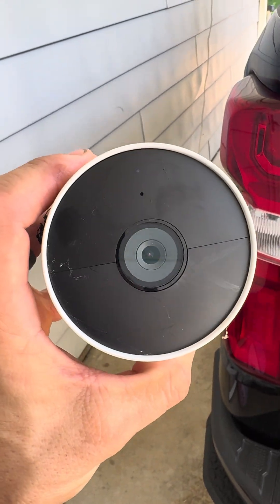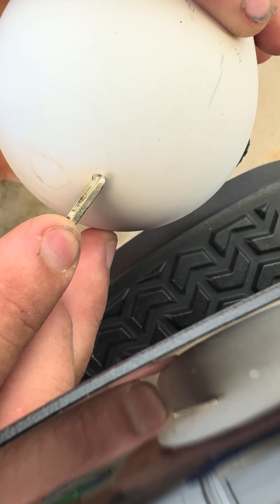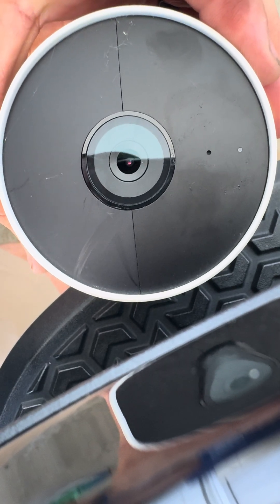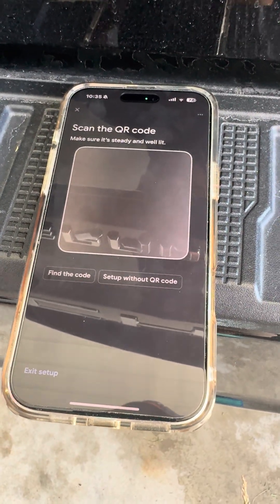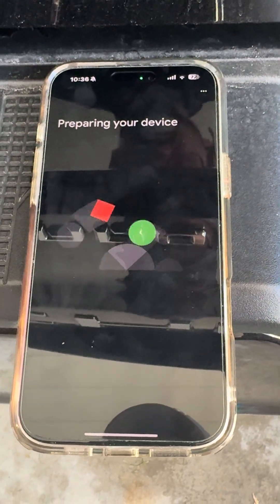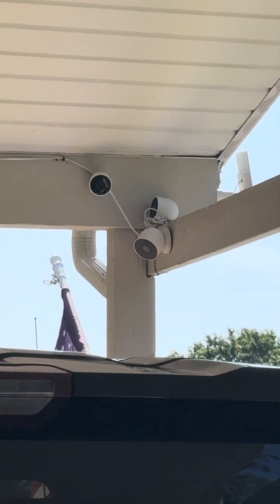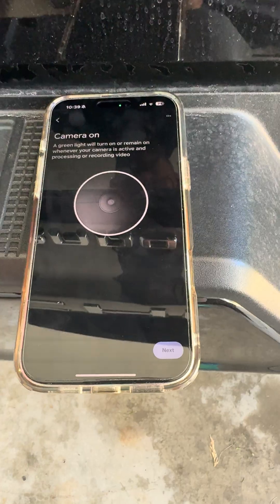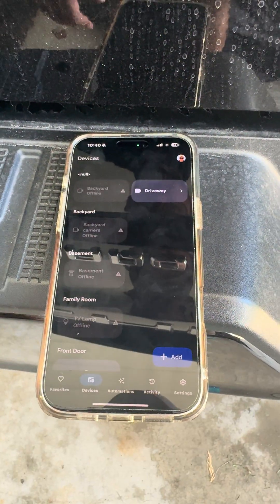Your Google Cam Ghosted You After Switching Wi-Fi? 15.48 seconds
🎥 Having trouble reconnecting your Google battery-powered cameras after changing Wi-Fi networks? You’re not alone—and this video walks you step-by-step through the reset process to get your cameras back online and protected.

📶 Whether you updated your router or switched providers, Google cameras don’t automatically reconnect to new networks—and the fix isn’t obvious. I’ll show you how to:

✅ Reset your Google Nest or Google battery cameras
✅ Re-add them to the Google Home app
✅ Get them connected to your new Wi-Fi network fast

🔧 No more guesswork—just a clear, quick guide.

Google  est Cam 2nd Gen:

Tech2Call recommendations:
Wyze Battery Cam 2.5K HDR:
- Grab an SD Card for local recordsing, NO FEES!!